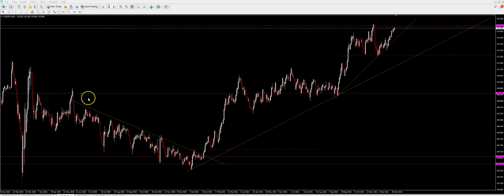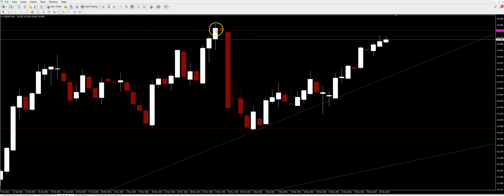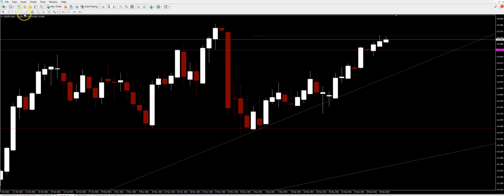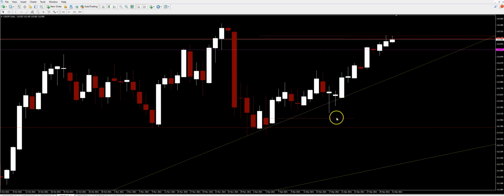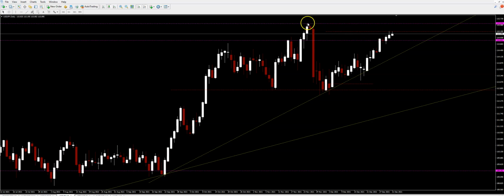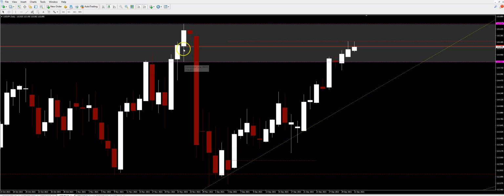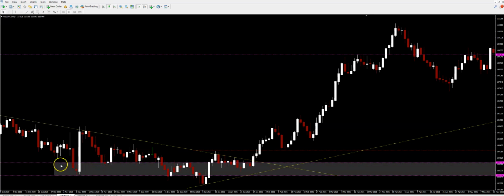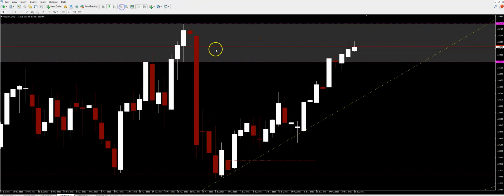ForexTrendLineTraders Possible See USDJPY Explained Jan 1 2022 @ 1107am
How price always returns back to its point of origin when trading FOREX.
- How to analyze on the Daily Timeframe
- How to determine entry
- How to determine exit
How to trade Forex # How to trade Trading for beginners # Trade setups
Trading on Daily Timeframe